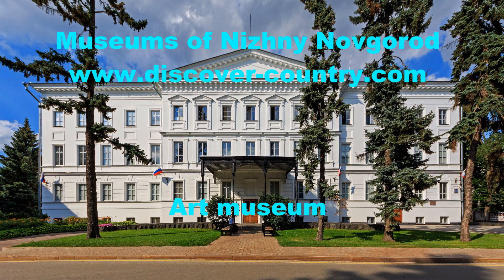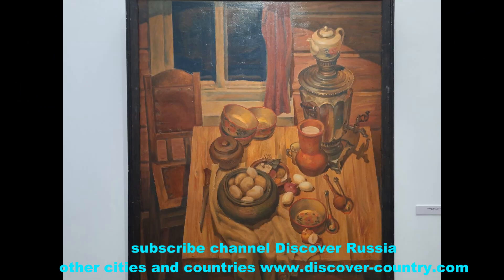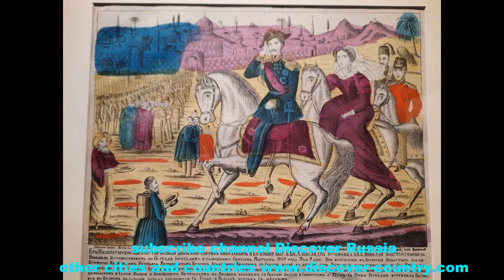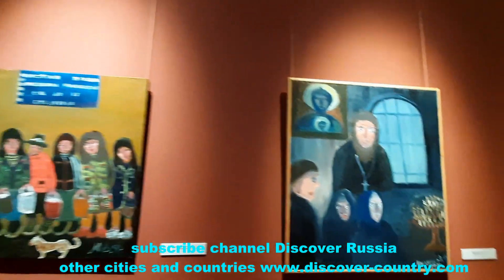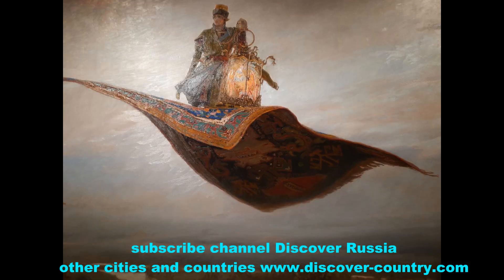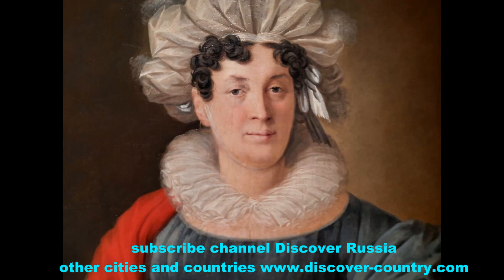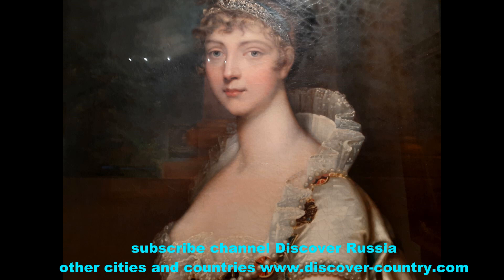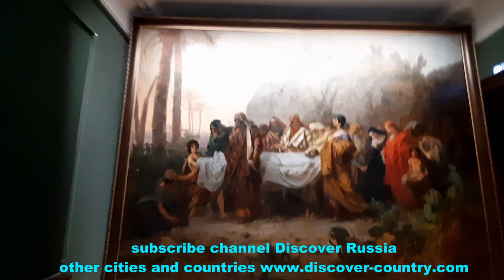Russia; Nizhny Novgorod city; Art museum; what is interesting to see in the city; Photo; video;